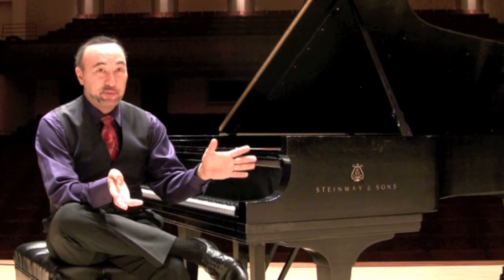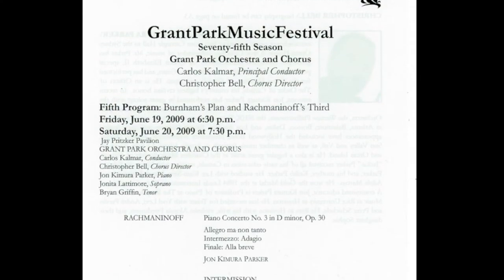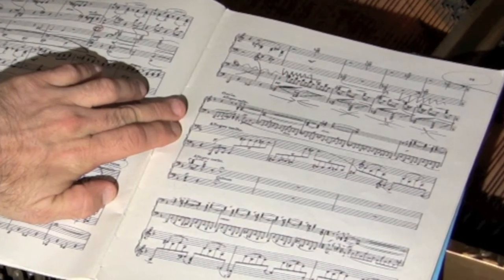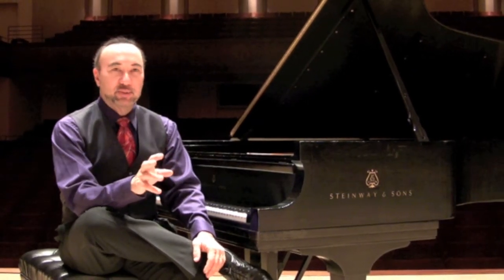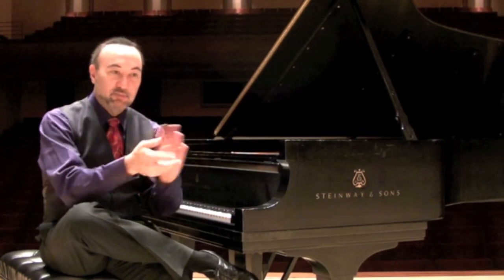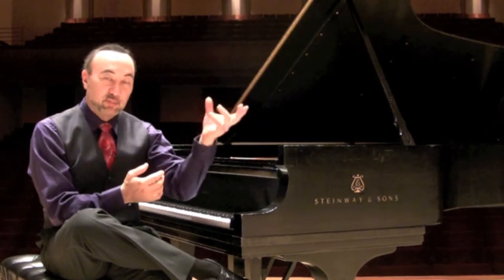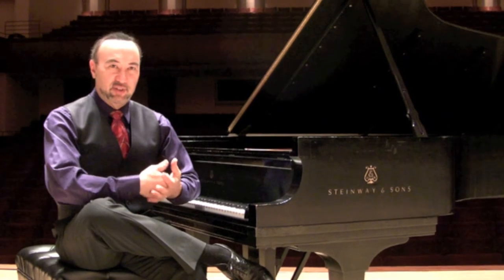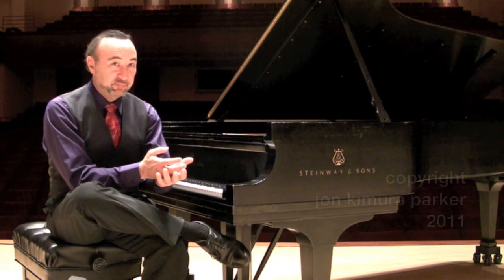Jon Kimura Parker: Rachmaninoff's 3rd Piano Concerto (Concerto Chat)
Pianist Jon Kimura Parker discusses Rachmaninoff's Piano Concerto No. 3 in a format including interview footage and demonstrations at the piano.